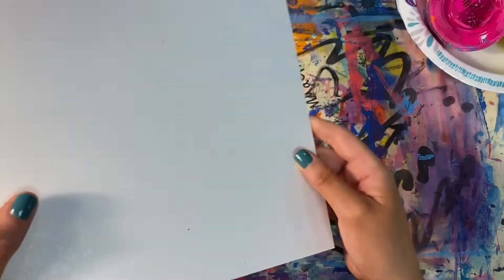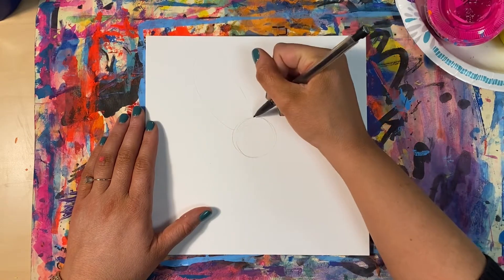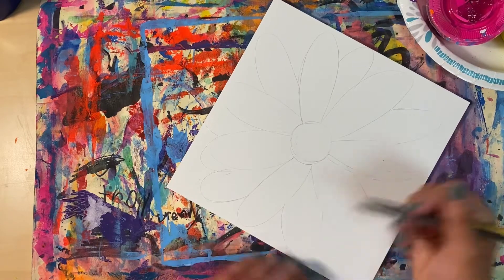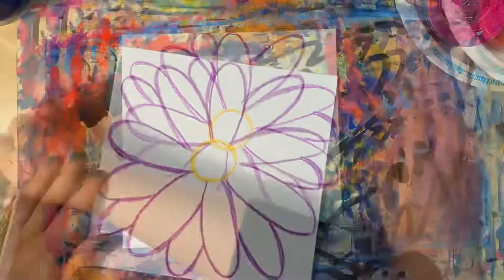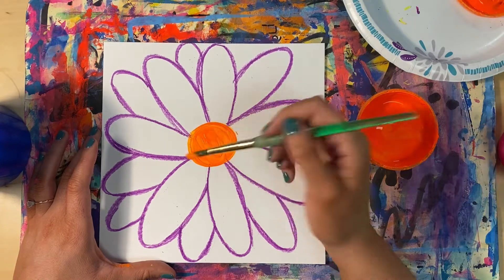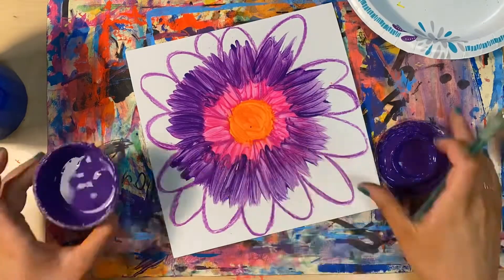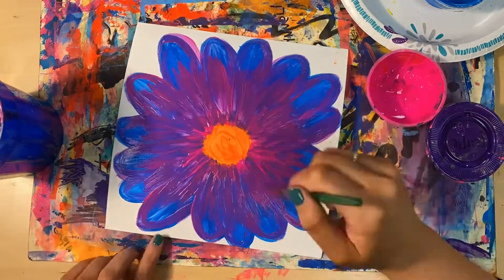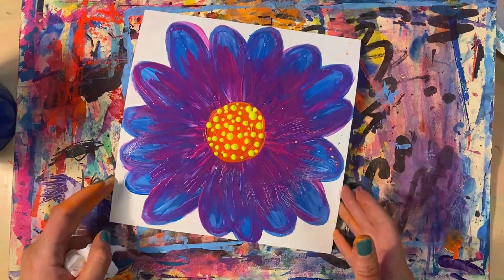1st Grade Flower Painting - Art Teacher for the Day